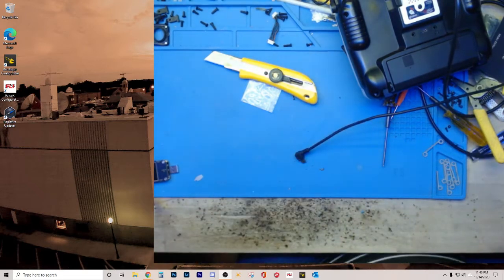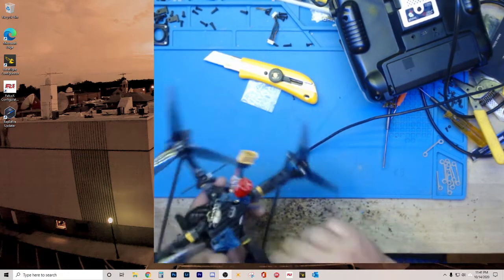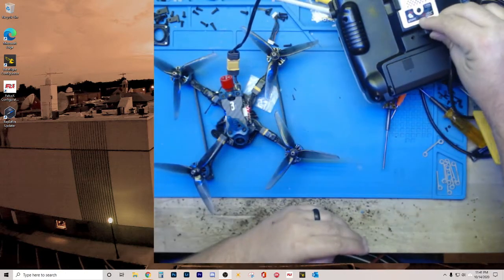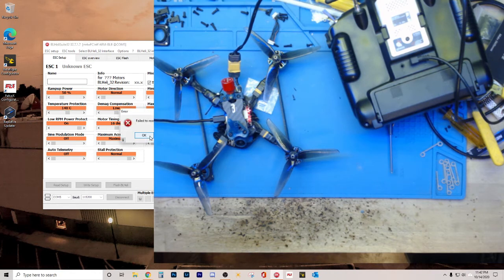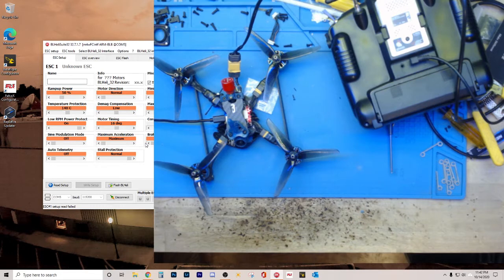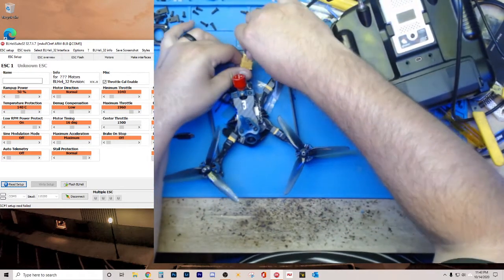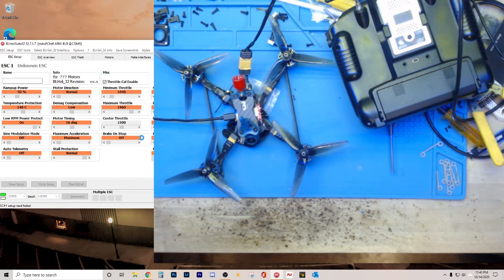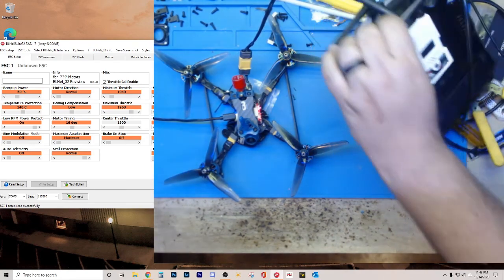BLHeli Flightone Passthrough UPDATE! SOLVED!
Is BLHeli Passthrough not working on your lightning FC?  try turning off your radio!!!  :)